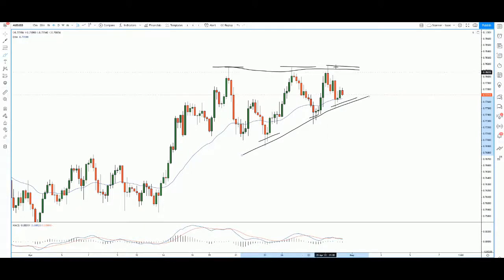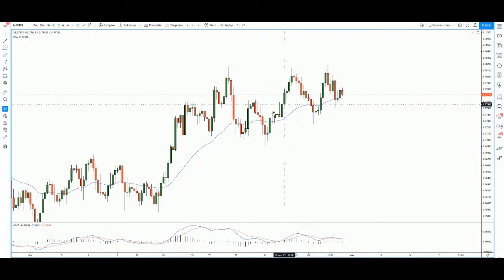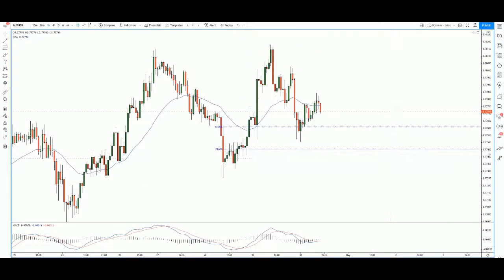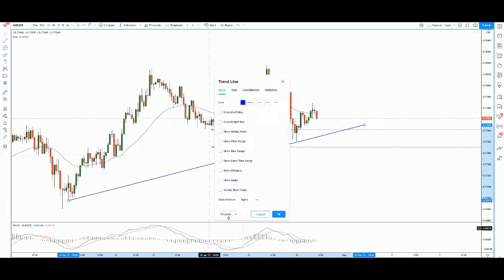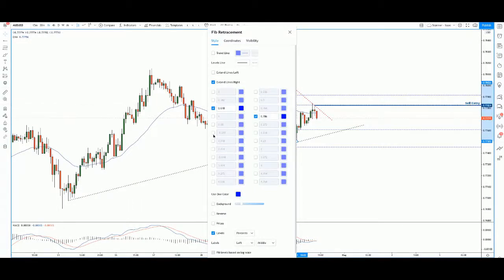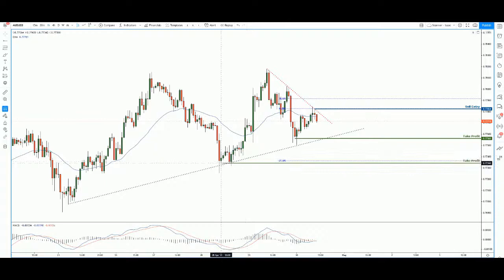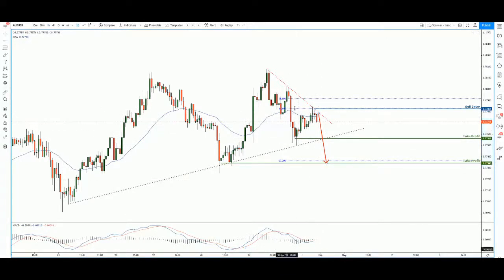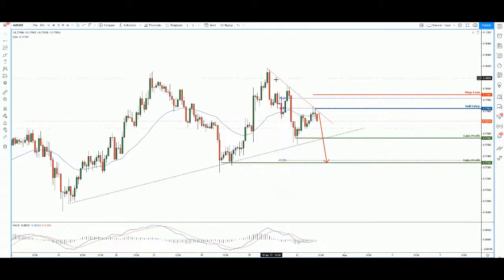Forex forecast 04/30/2021 onD/USD from Dean Leo